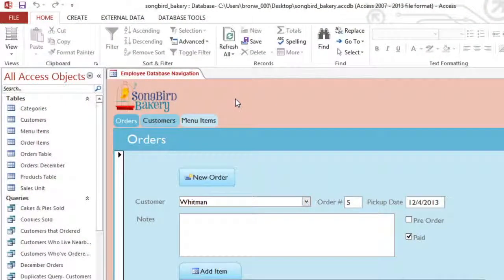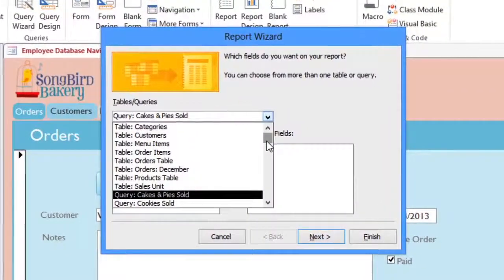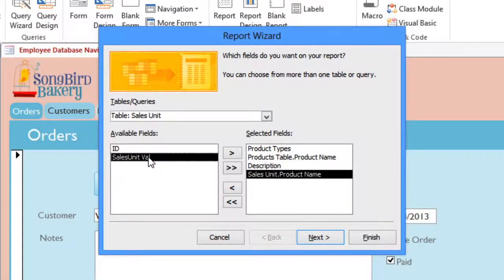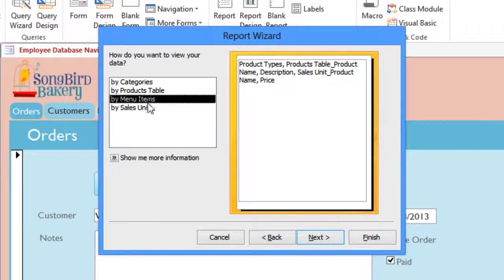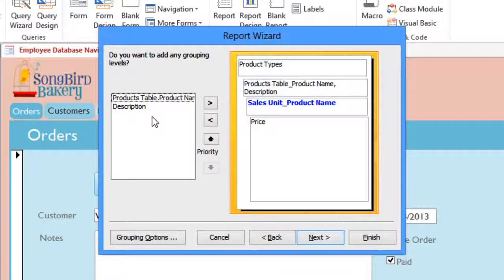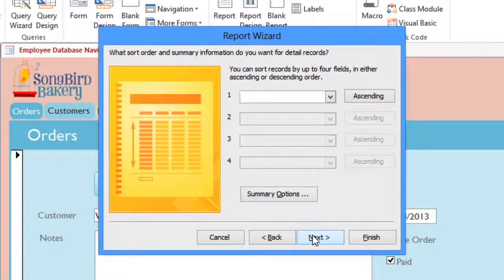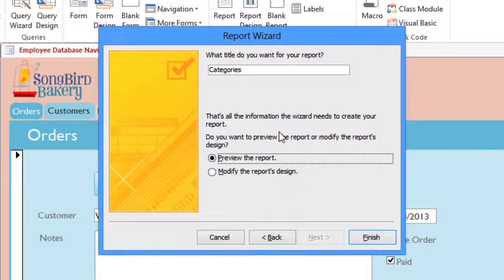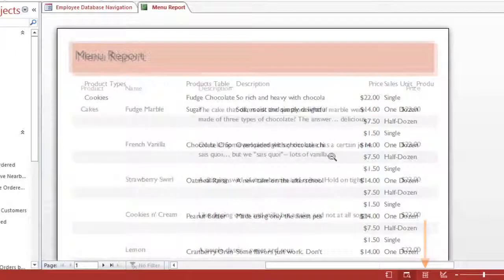Access 2013 Using the Report Wizard